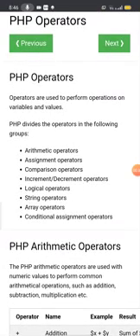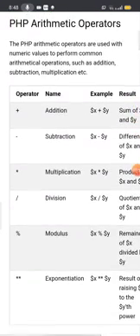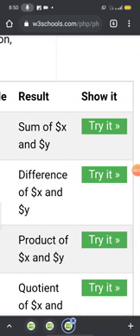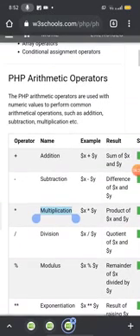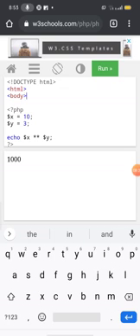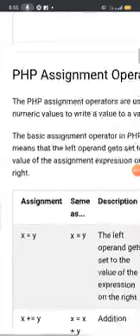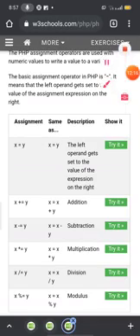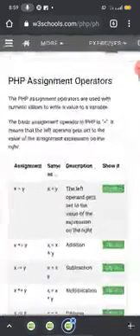XII SCI Information technology.CH.5 Server Side Scripting( PHP )Topic: PHP Operators